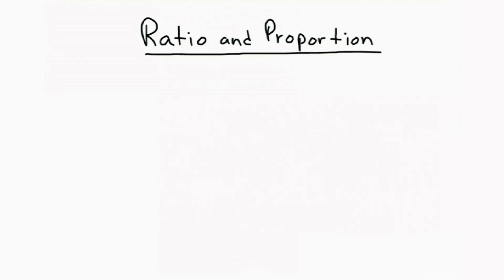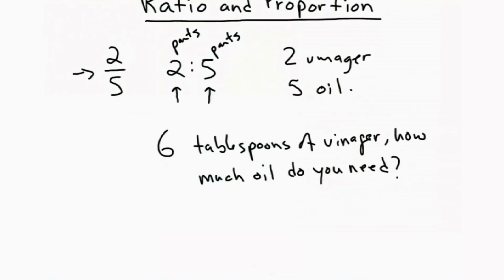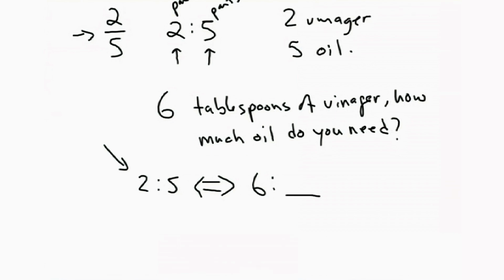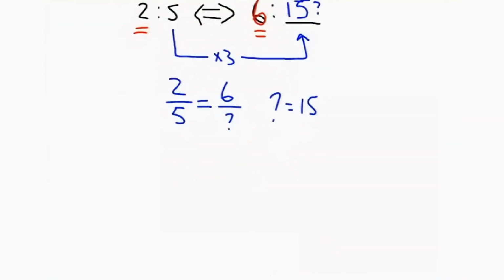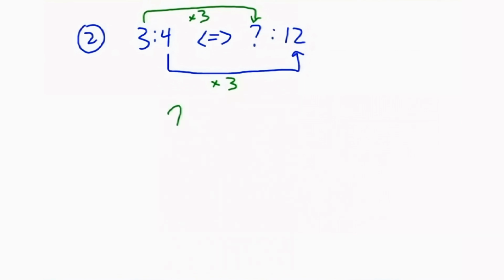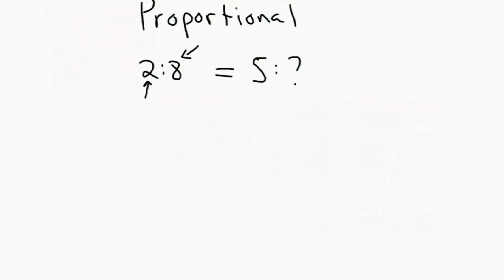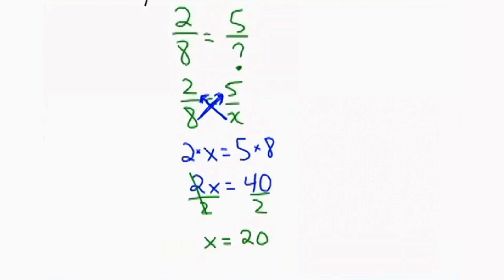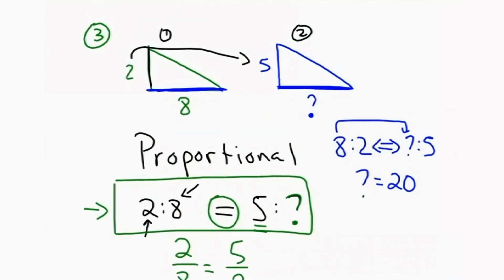Lesson 47: Ratio and Proportion - Concept